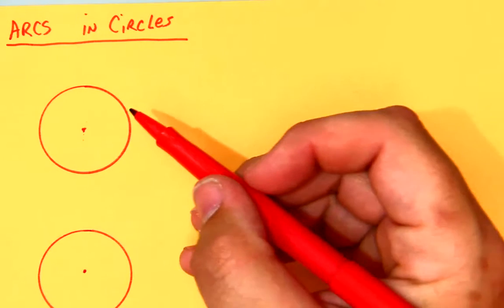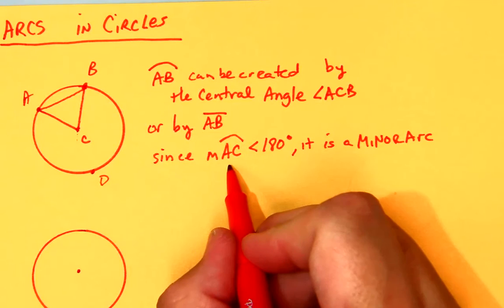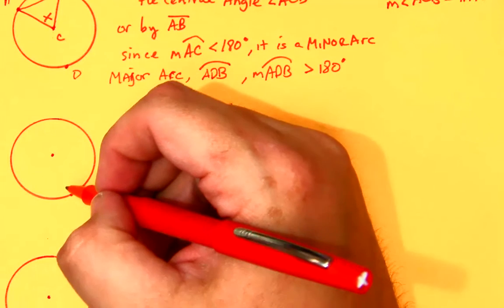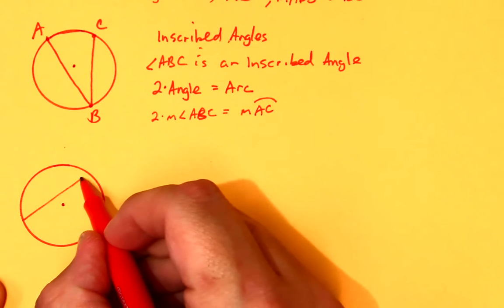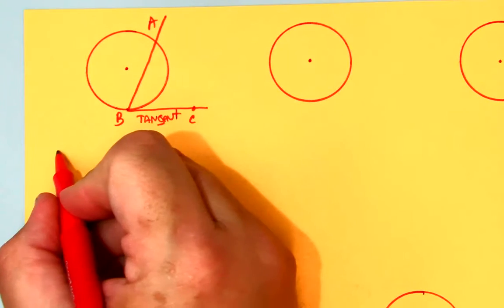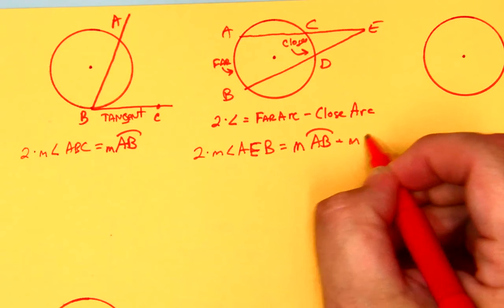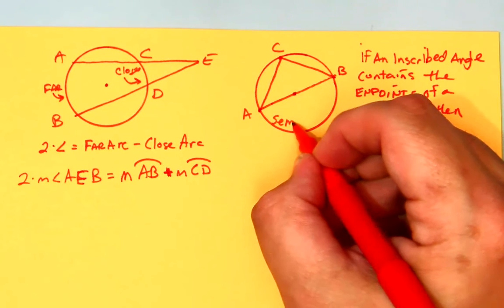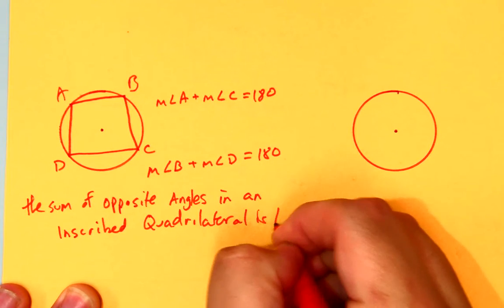arcs and angles in circles